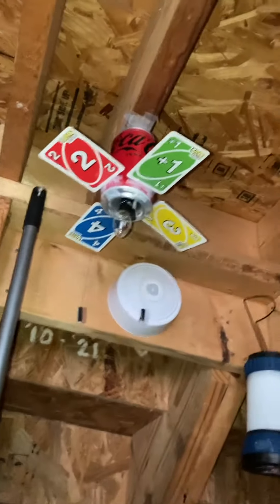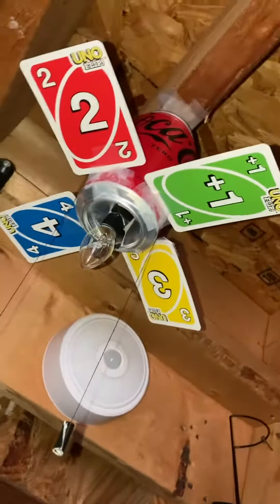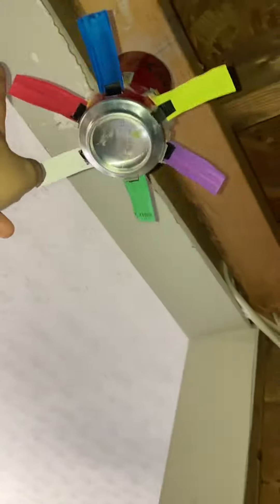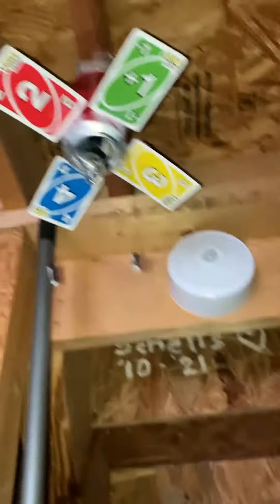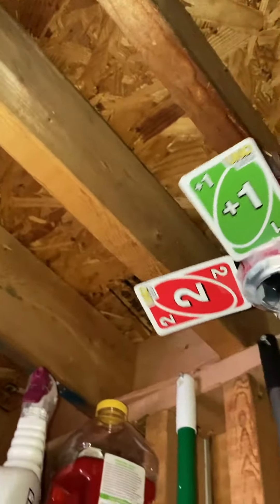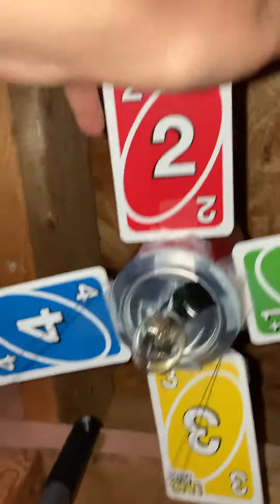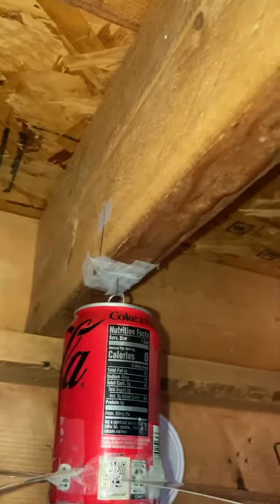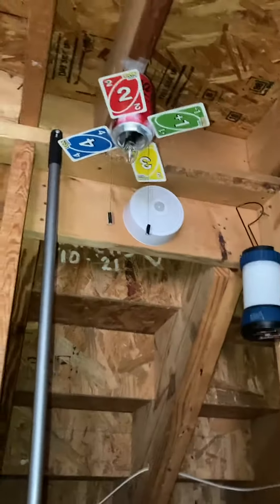Harbor Breeze Uno ceiling fan